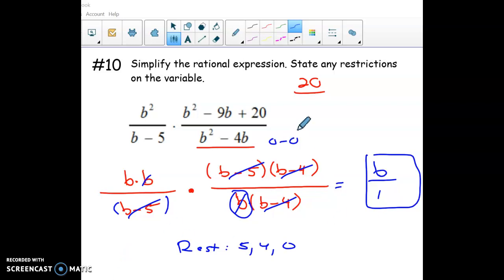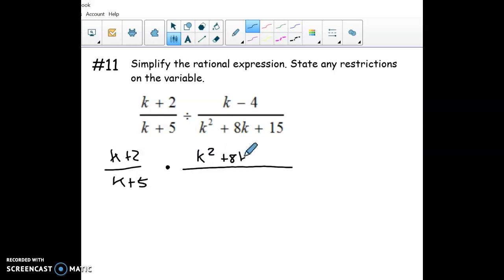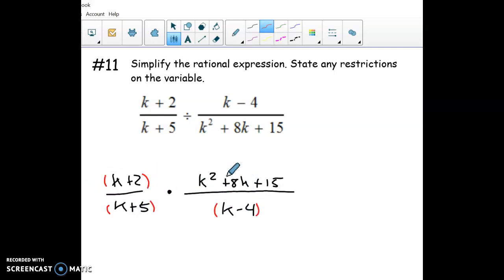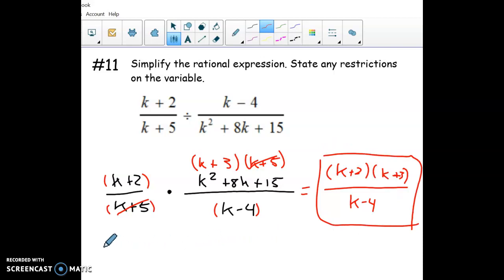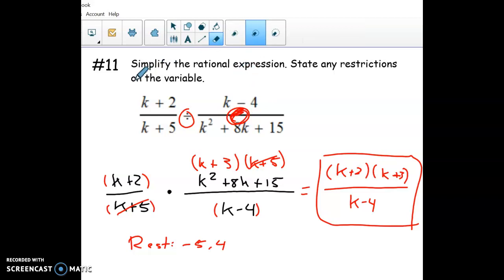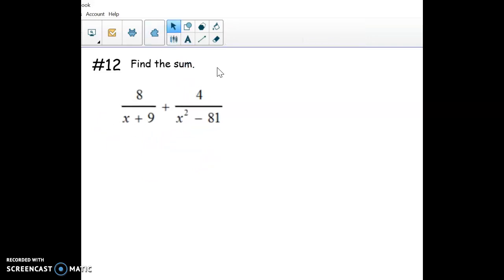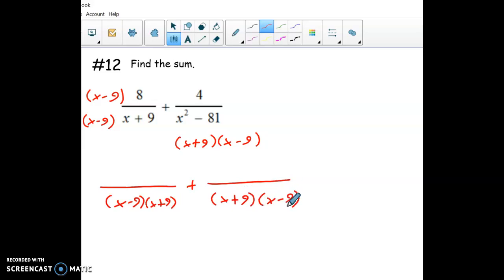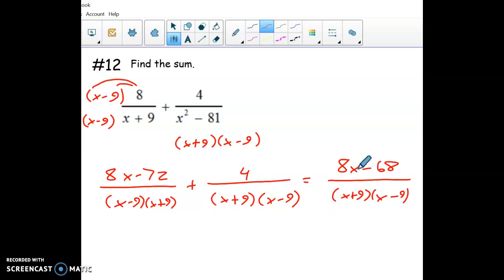Chapter 8 Finals Review part 2